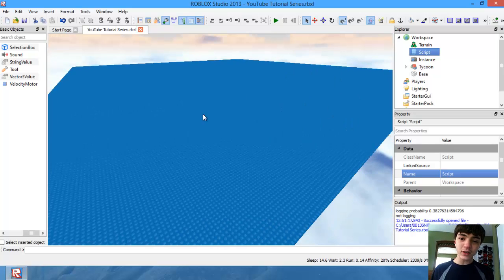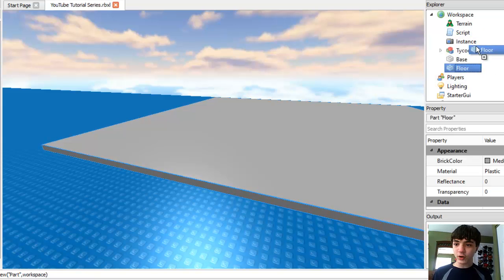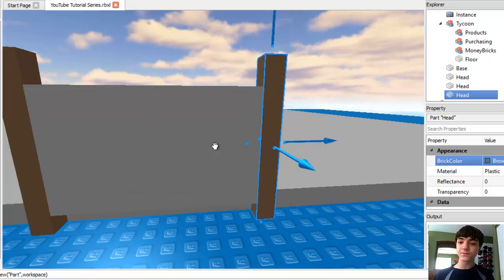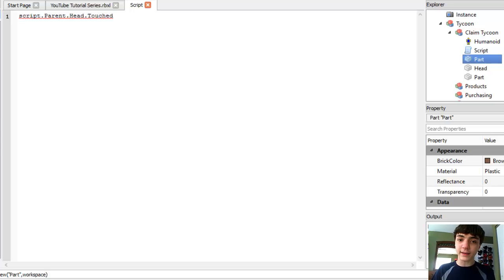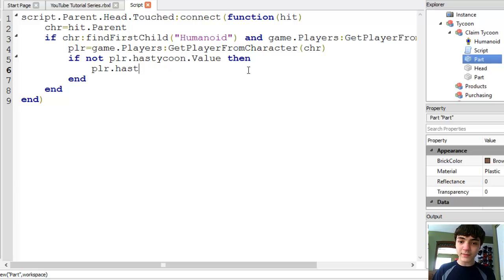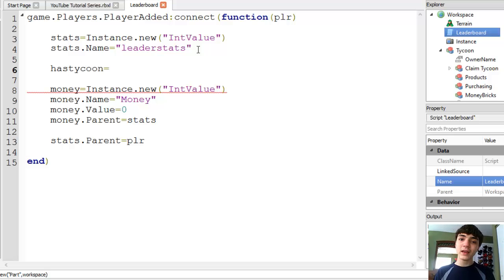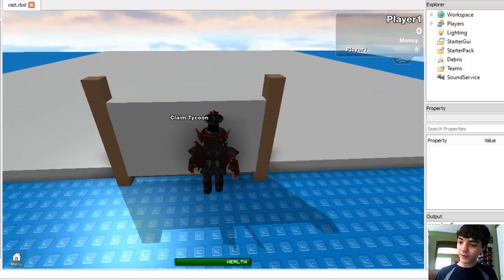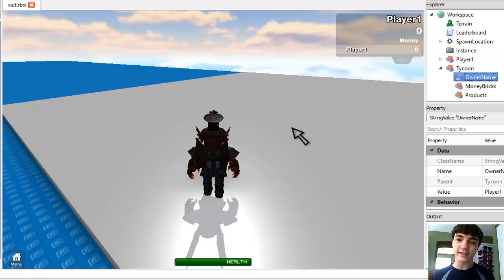ROBLOX Game Development: Episode 92: Claim a Tycoon - How to Make a Tycoon